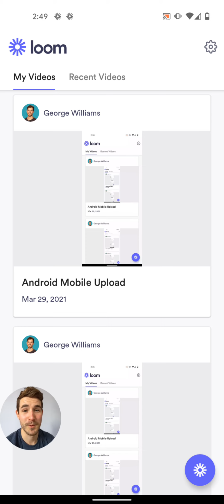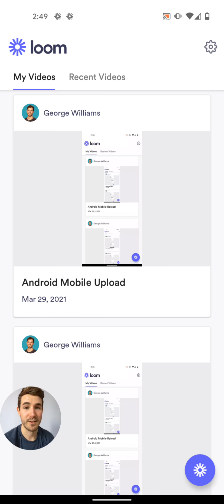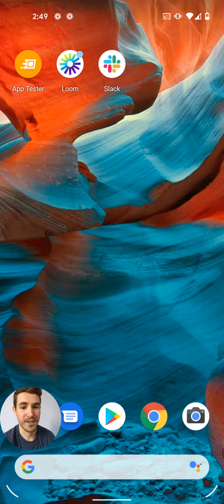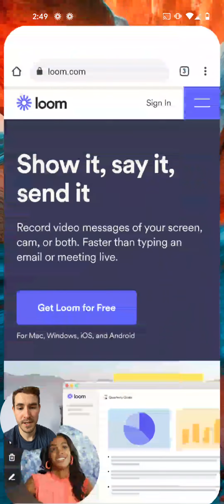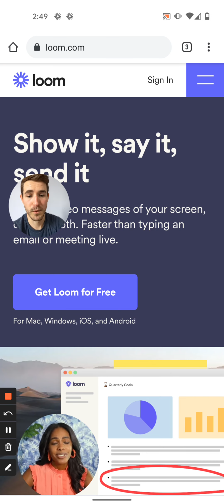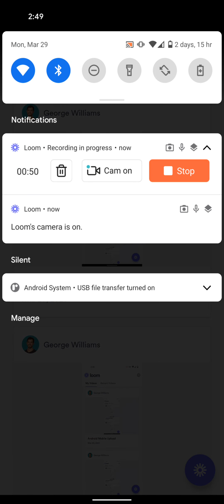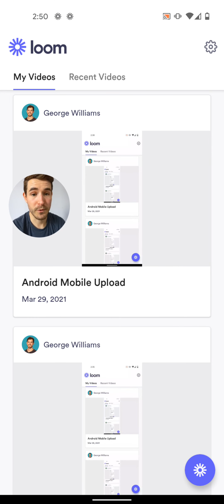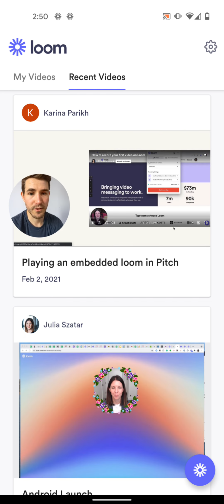Loom for Android Walkthrough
The Loom Android app brings the power of screen recordings with a cam bubble to your mobile device. So whether you need to record a bug, create a demo, or bounce an idea off the team, Loom for Android makes it easy to get your message across and share it instantly.

We’ve completely redesigned the recording workflow for mobile, making it simple and intuitive to start recording with just three taps. You can even record offline and without interruption if you lose network access.

Viewing a loom is seamless. Links automatically open in the app whether you’re coming from email, Slack, or the web. Need to go back to a loom? No problem. Just head over to your recent videos tab to find it without going back to search for the link.

Here’s what else you’ll love:

📺 Never miss a loom, watch and react to videos whether you’re commuting to the office ... or to the couch
🎥 Skip the meeting and collaborate asynchronously by recording your screen, voice, and face
☁ Save to the cloud and send a link – no more large files that hog up space on your device
📚 Access your video library to watch and share videos from anywhere work takes you

This is just the start. We’ll soon be introducing cam-only recordings, video comments, and other enhancements!

Download on the Google Play Store today: